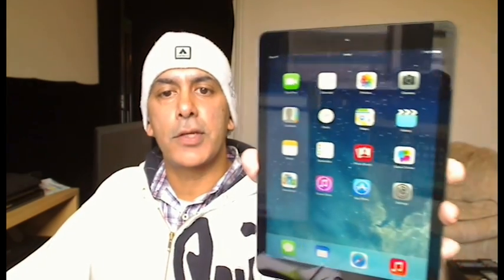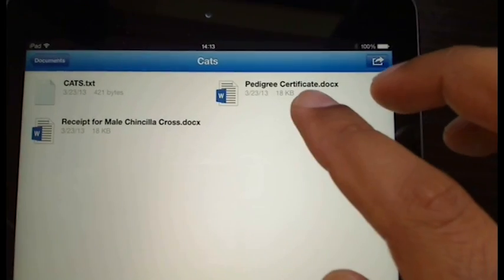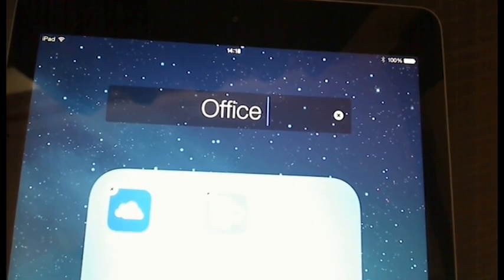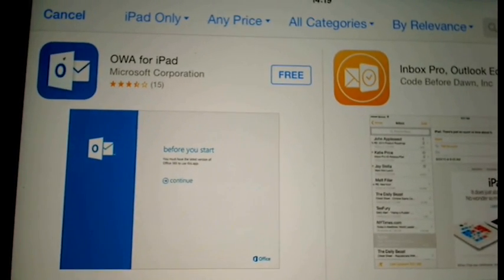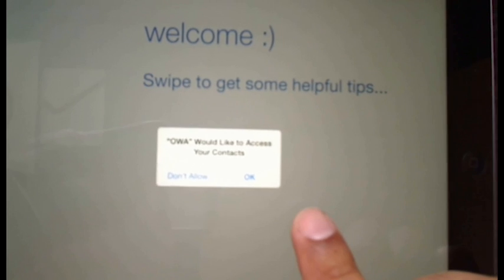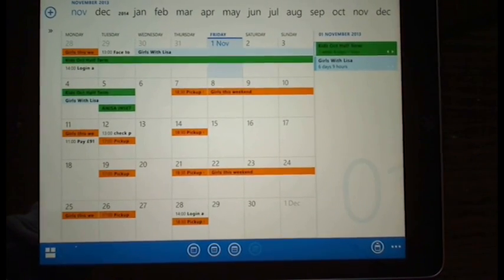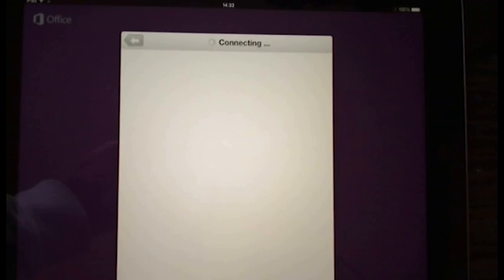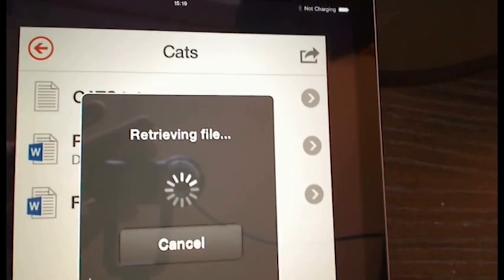Apple IPAD Air with Microsoft 365 Apps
Here's a quick review on using Microsoft 365 Applications with the New IPAD Air.

Lync 2013
OWA
You can also go into SAFARI and type in then login with your O365 email and password, you will then be able to access Email, Skydrive, Contacts and more depending on your policies.